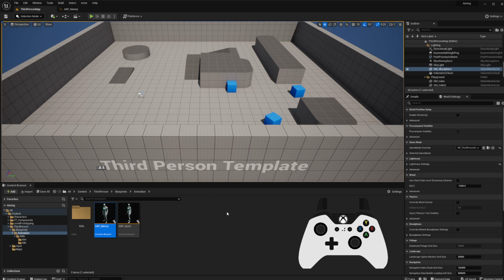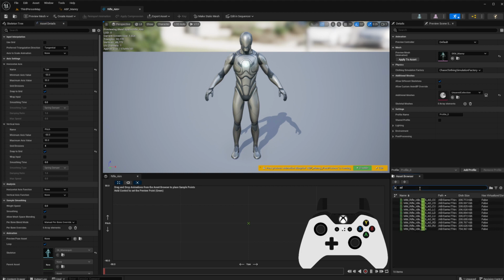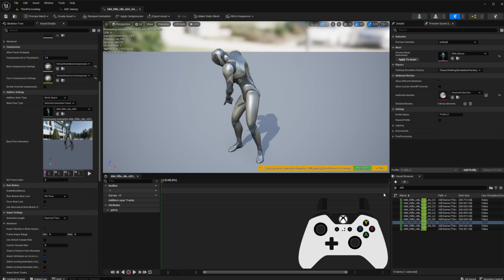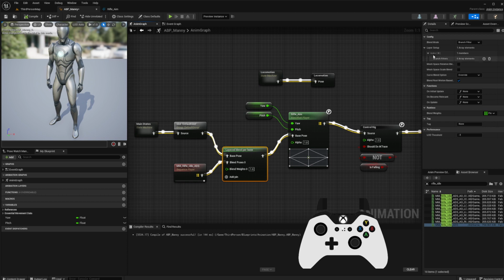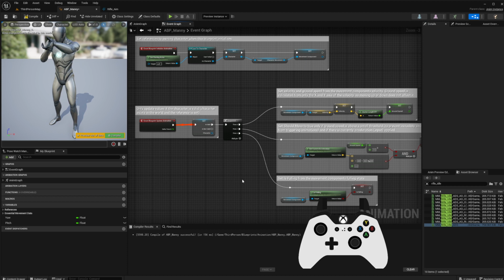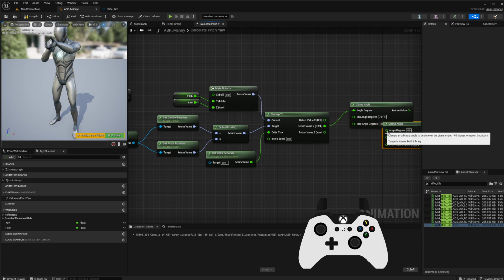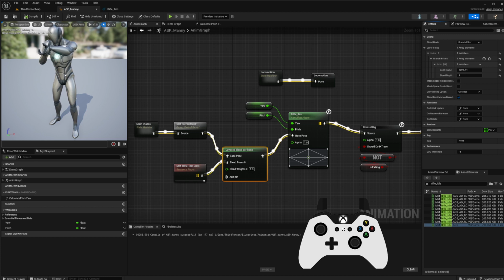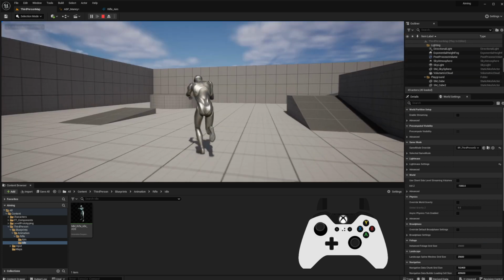Aiming with Aim Offsets in UE5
In this tutorial I detail how to setup a third person aiming system in Unreal Engine 5. The character and project is the default Third Person Template and the animations used are the idle and aim animations provided by the Lyra project from Epic. I cover Aim Offsets and the simple blueprint nodes necessary to get the aiming to work.